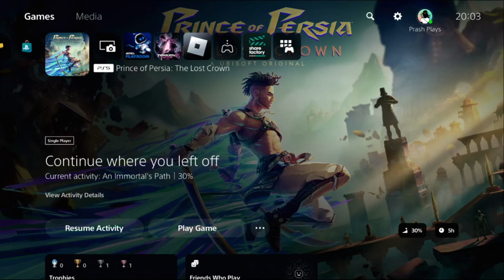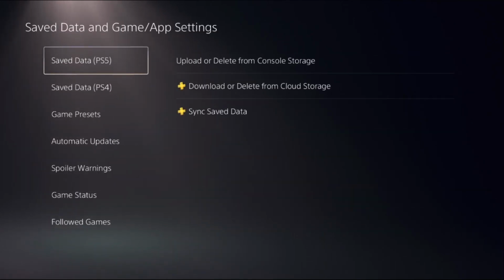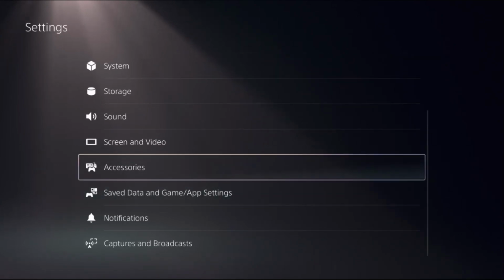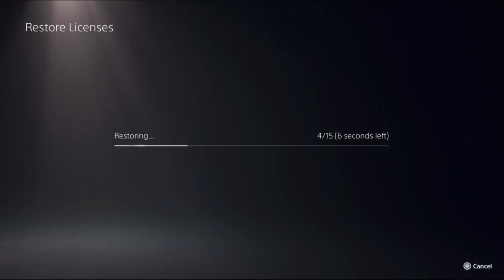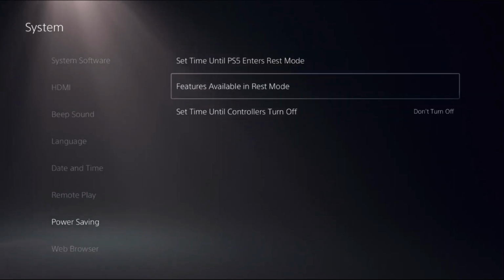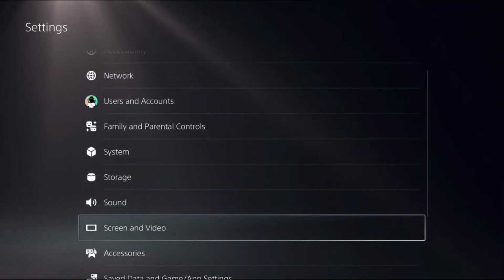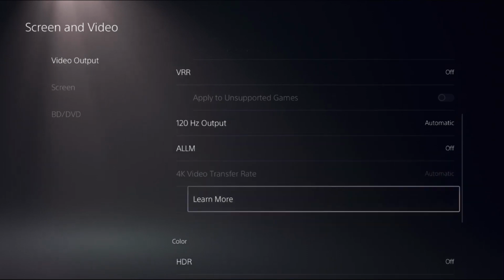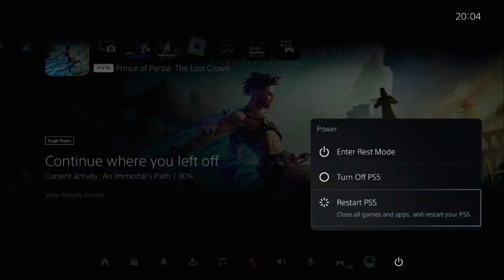Boost FPS Rocket League PS5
Are you looking to enhance your gaming experience on the PS5 while playing Rocket League? Look no further – Boost FPS Rocket League PS5 is the solution you've been searching for. This performance-boosting tool optimizes your gameplay by increasing frames per second, ensuring smoother graphics and a more responsive gaming environment. With Boost FPS Rocket League PS5, you can expect a seamless and immersive gaming experience that takes your Rocket League sessions to new heights. Don't let lag and stuttering hinder your gameplay – unlock the full potential of your PS5 and dominate the Rocket League arena with Boost FPS Rocket League PS5. Boost FPS Rocket League PS5 is your key to unparalleled gaming performance on the latest PlayStation console.